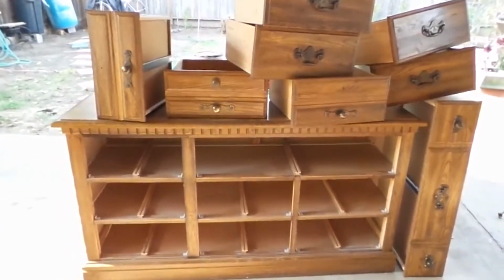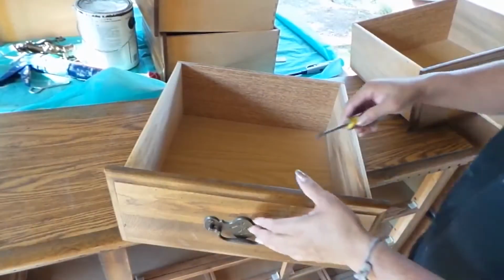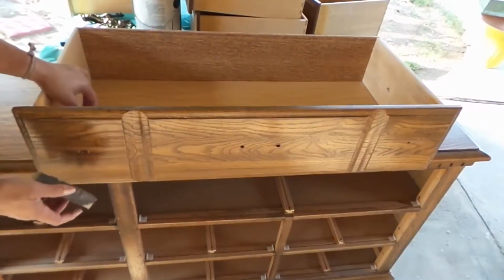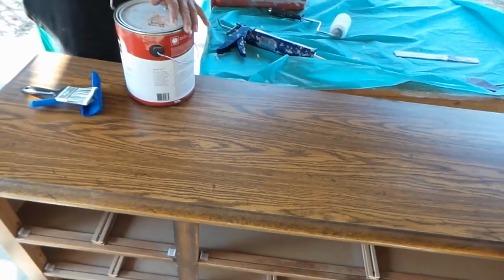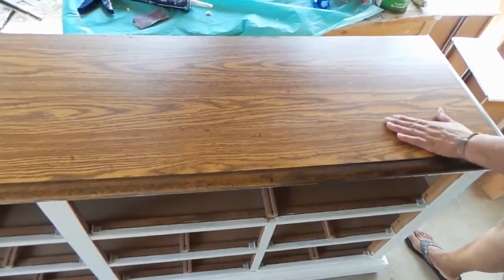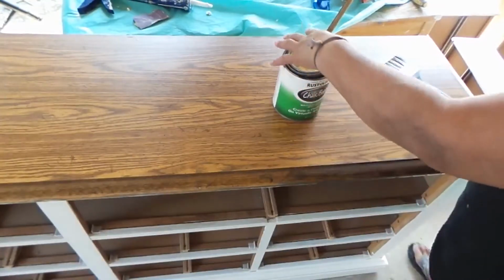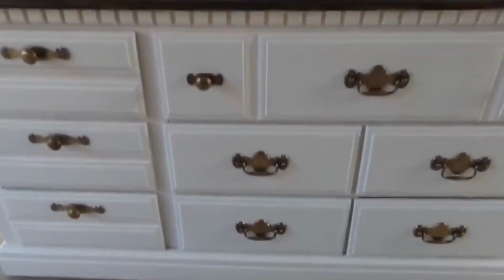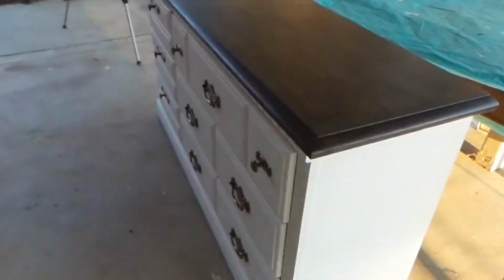Jazzy Restorations: Farmhouse Style Dresser Drawers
Today I will restore some new color and life into an old Dresser Drawer piece.